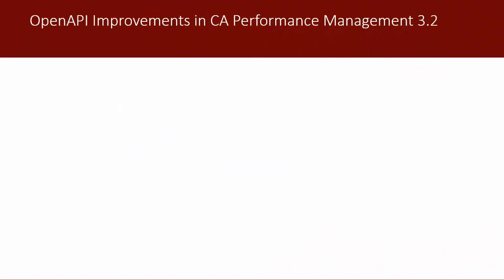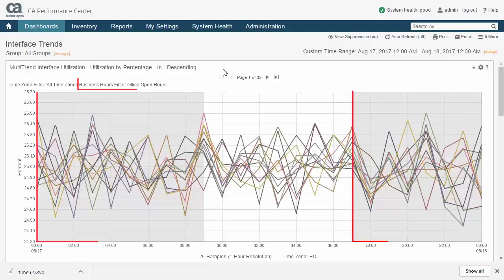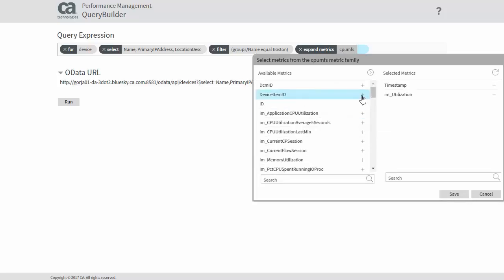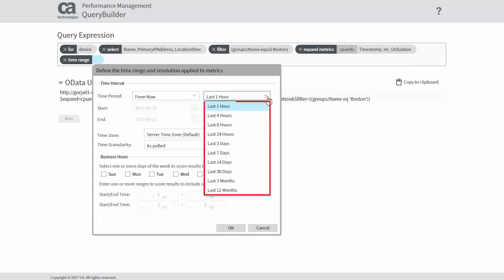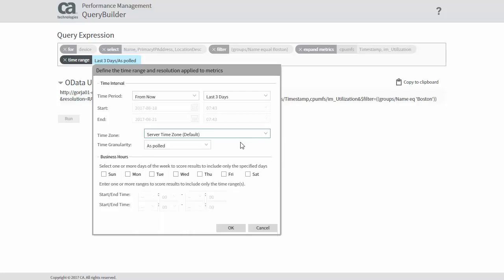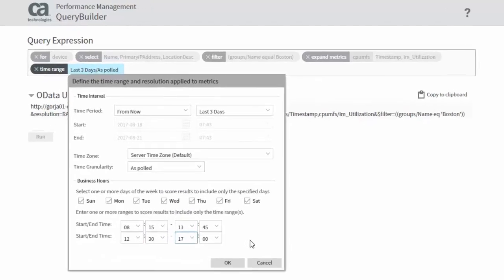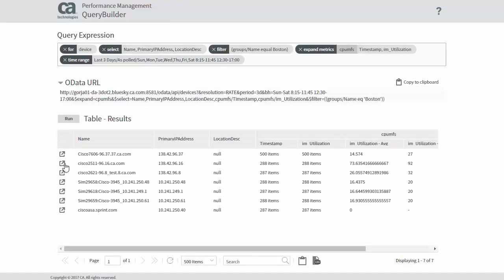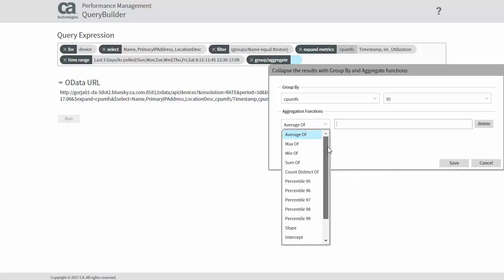OpenAPI and QueryBuilder Improvements in CA Performance Management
This video examines the improvements to OpenAPI and its companion, QueryBuilder, in CA Performance Management 3.2.